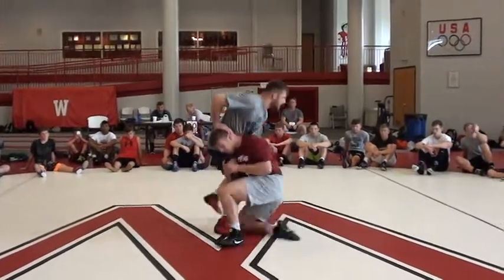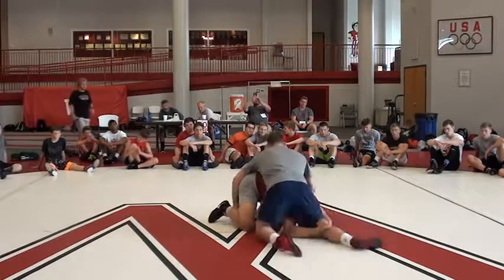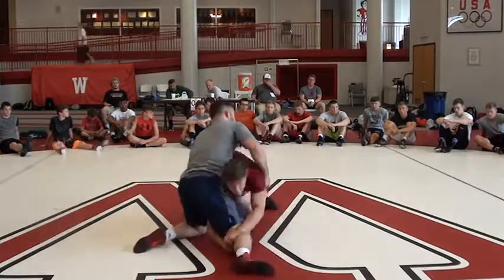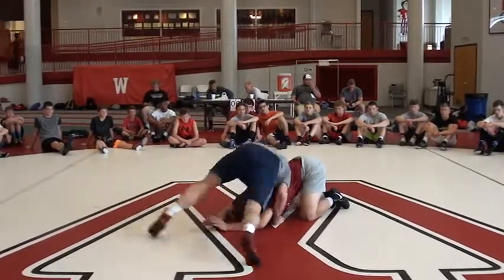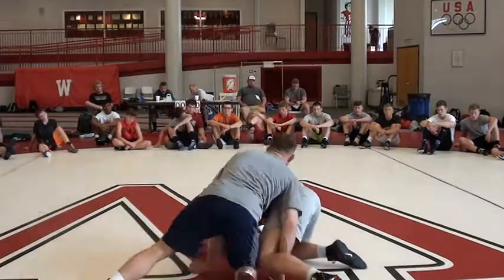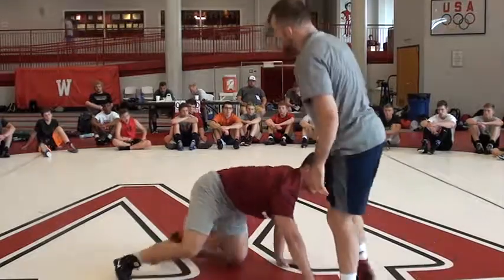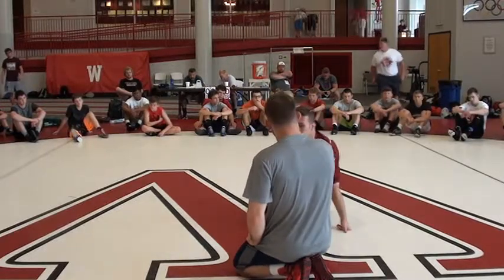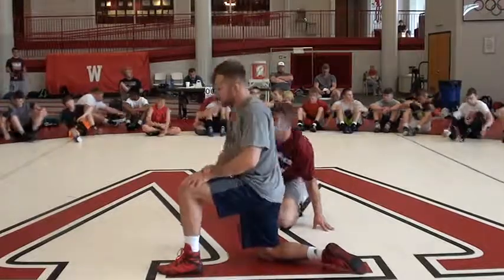DT Defense From Head Outside To Head Inside